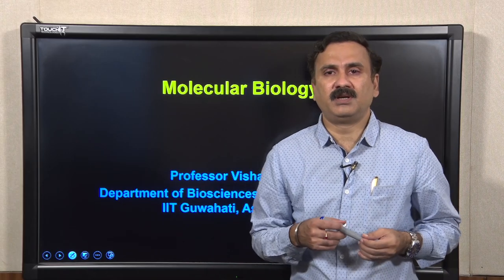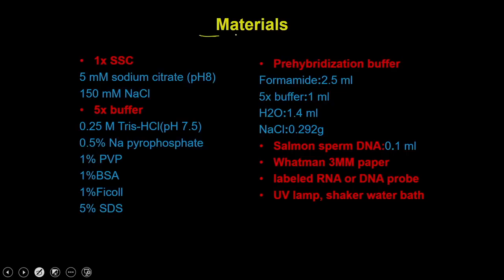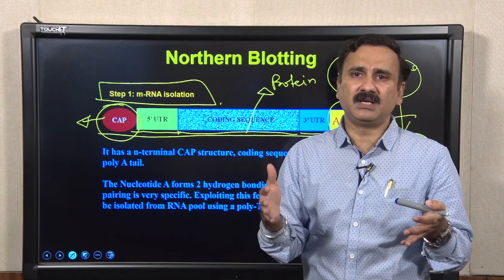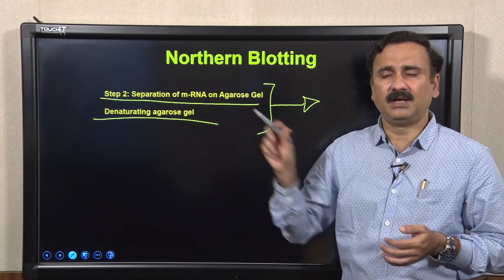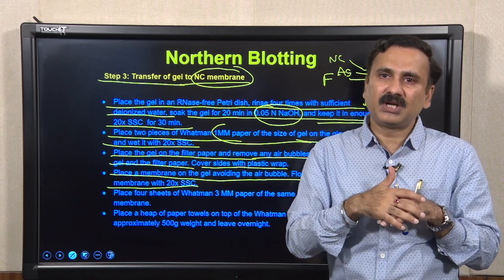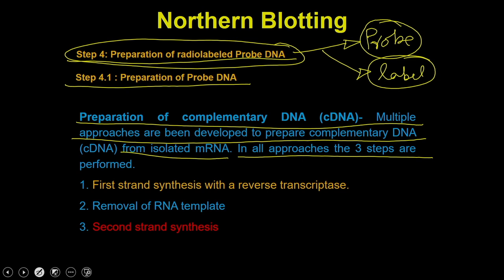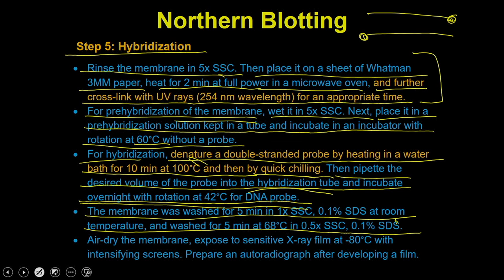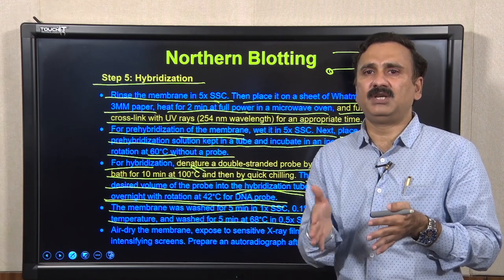Lec 43: Blotting Techniques (Part 1)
Genetic Engineering: Theory and Application

Prof. Vishal Trived
Department of Biosciences and Bioengineering
IIT Guwahati